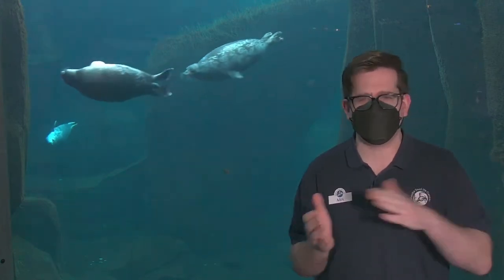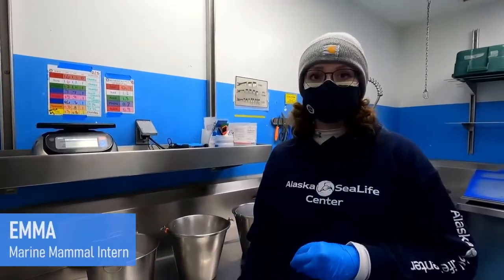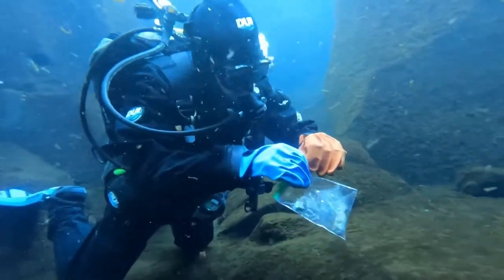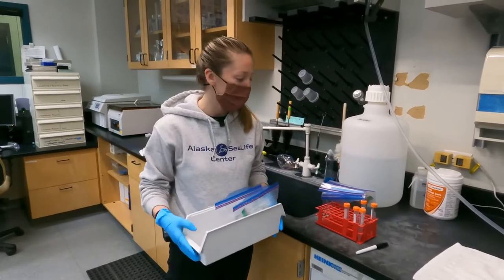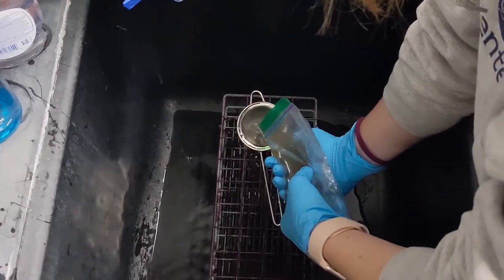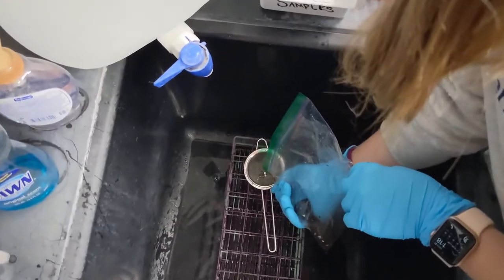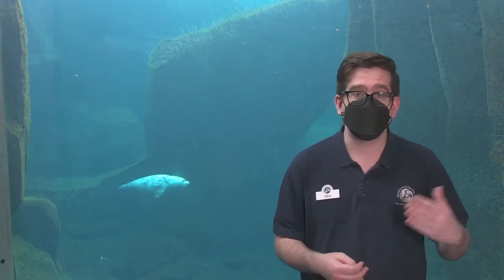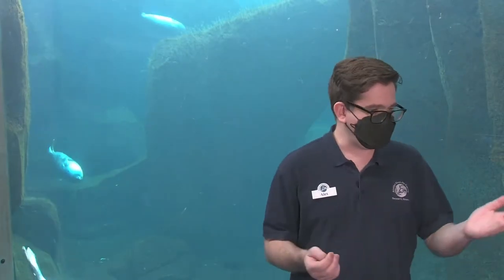Virtual Visit: Seal Poop Science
Not all that glitters is gold... Tune in to find our why our team is picking up what the seals are putting down and taking an up-close look at seal scat.

Activities pictured authorized by NOAA MMPA/ESA 18786-06

Join us each Wednesday at 11 AM for a FREE virtual program for all ages.

Virtual Visits bring you an inside look at the animals and staff that contribute every day to the mission of the Alaska SeaLife Center. Whether you consider yourself an ASLC amateur or "a-fish-ionado," there is always something to discover!

Virtual Visits are made possible from generous support from Royal Caribbean Group.